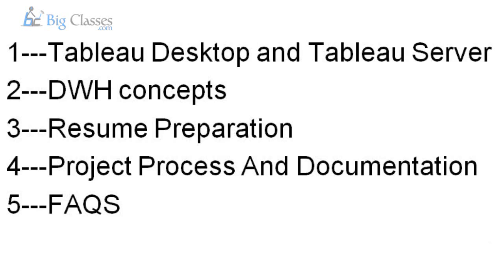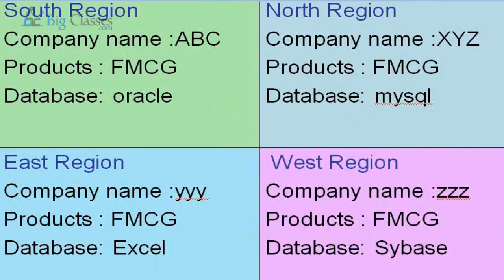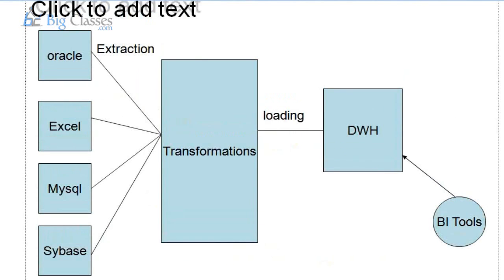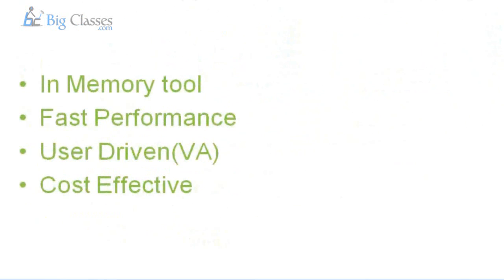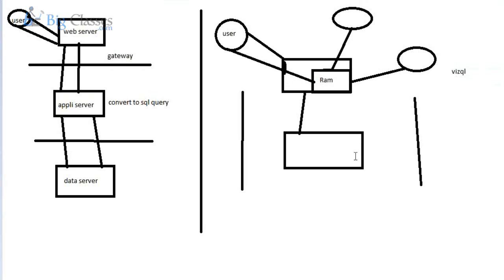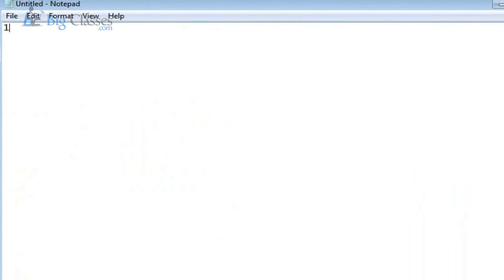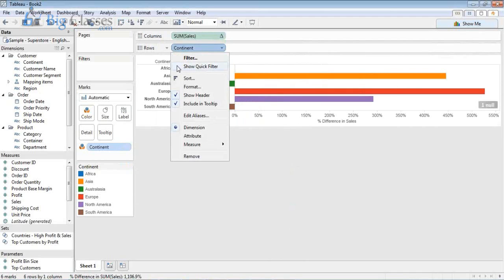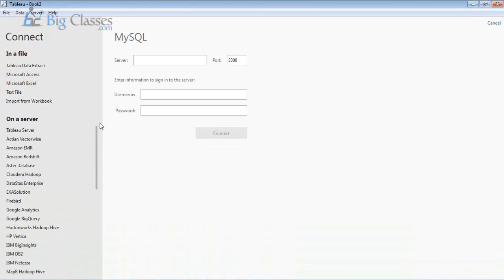Tableau 9.3 online Training video Tutorials - bigclasses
Tableau is a unique visual analytical tool helpful in simplifying the huge/complex data into the readable & understandable format. It is being adapted by most of the business sectors these days for its easy to use and instant result orientation quality.

For regular Updates on Tableau please like our Facebook page:-